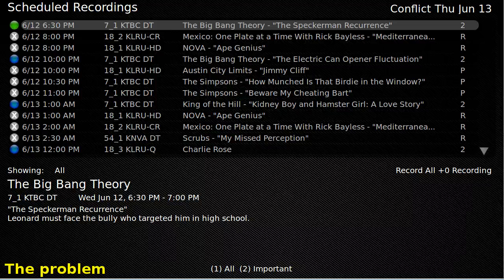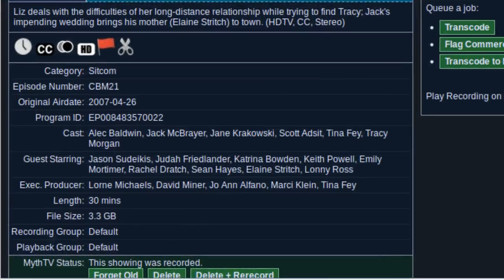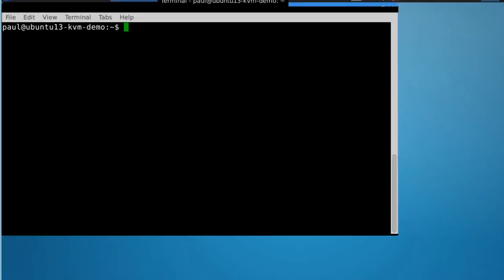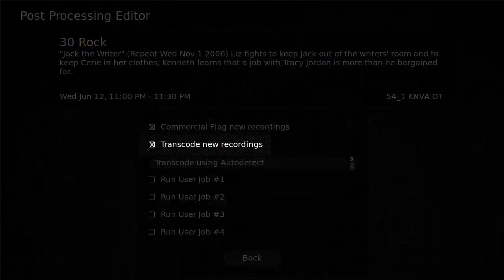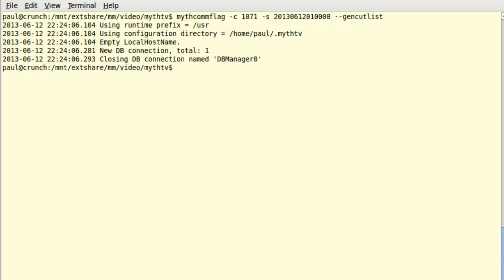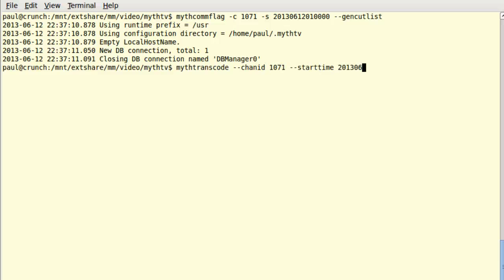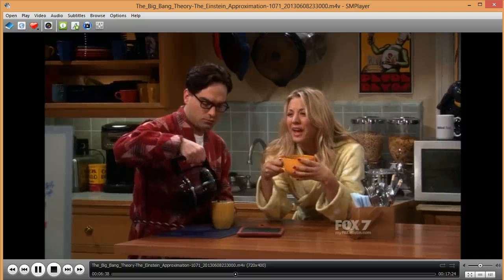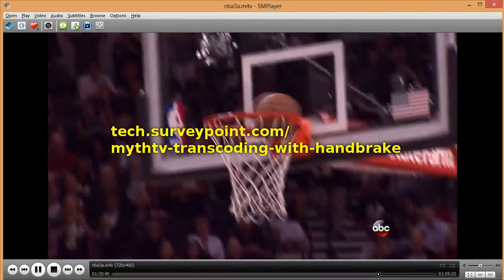MythTV-Handbrake Transcoding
How to convert a MythTV MPEG2 recording into a much smaller MP4 video using Handbrake at the command line in Ubuntu Linux.  The quality of the H.264 video is higher than MythTV's software encoder, and several hours can fit on a single DVD.  A shell script to automate the process is posted on my blog,